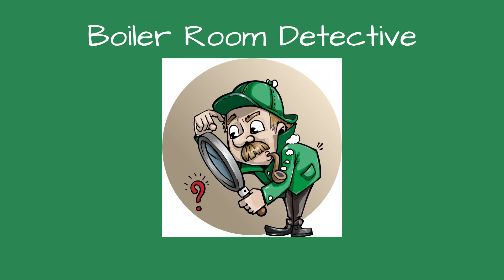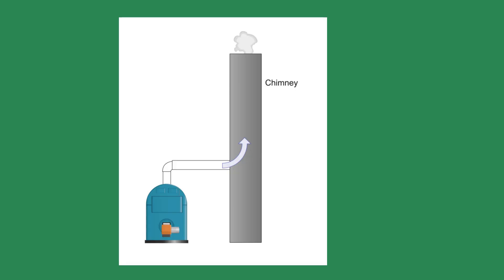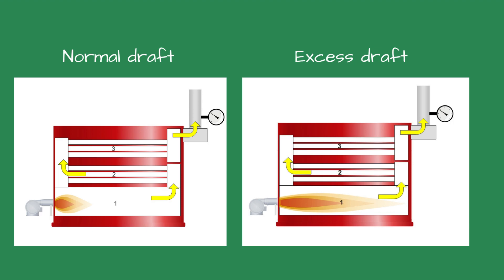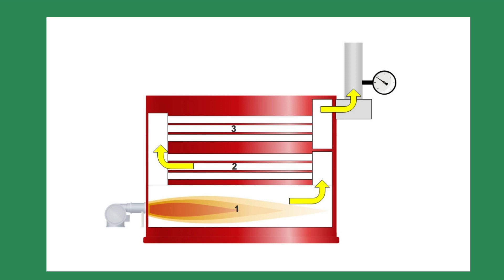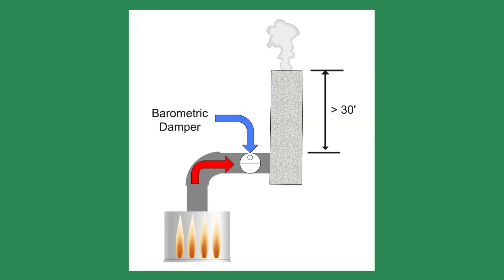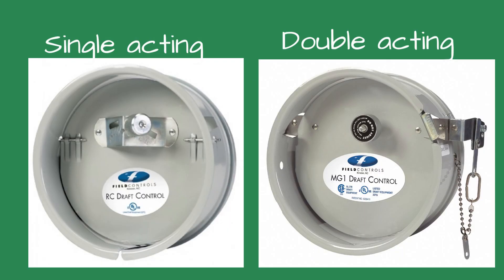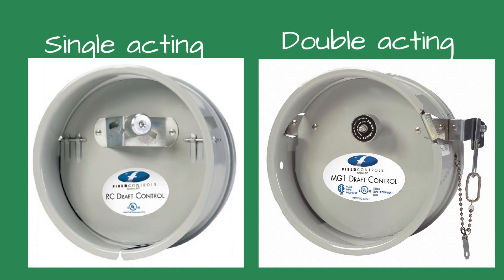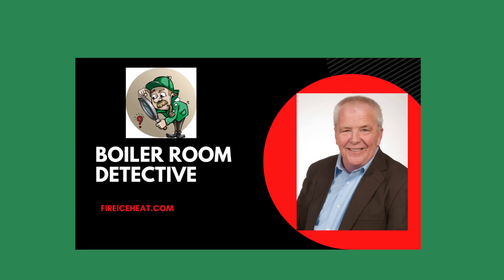Detective Tools Understand barometric dampers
This is an excerpt of an article I wrote for Plumbing & Mechanical magazine. It covers why and when barometric dampers are used on boilers.